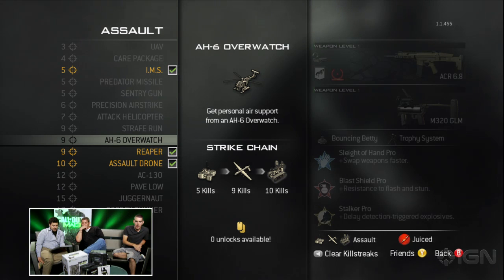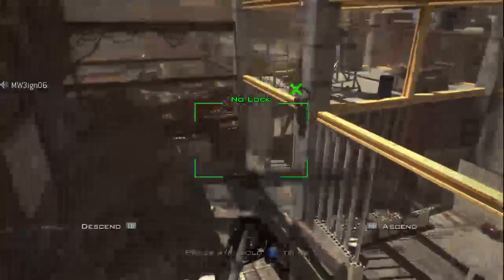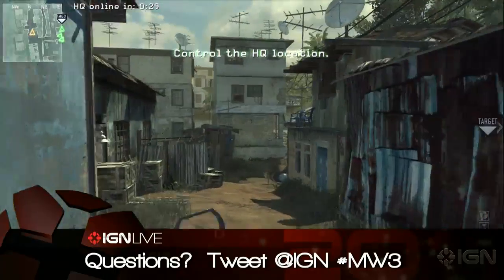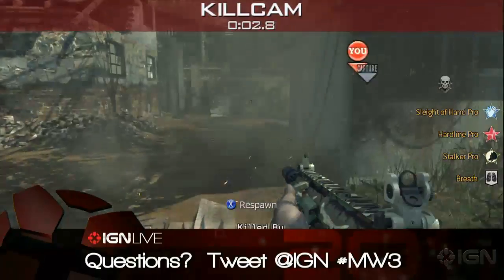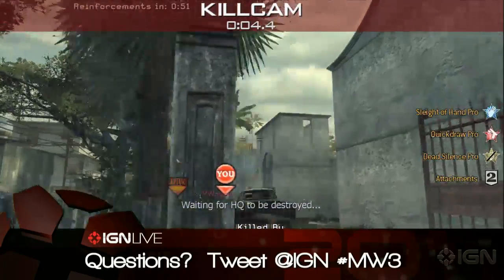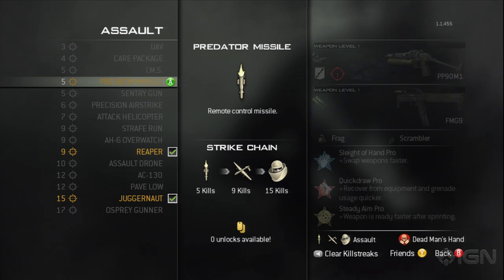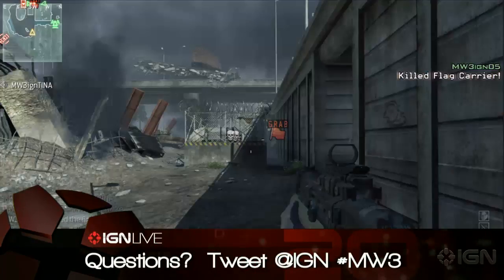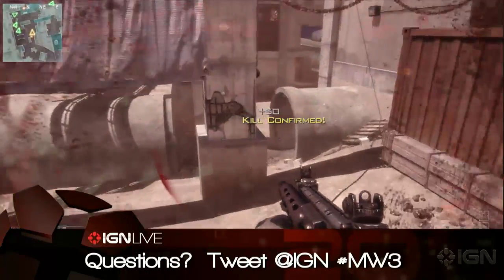Modern Warfare 3: IGN Exclusive Livestream (Part 3/3) [HD]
This is our third and final segment from IGN's exclusive livestream of Modern Warfare 3. Glen Schofield, studio head of Sledgehammer Games, and Robert Bowling, aka fourzerotwo, joined us to delve deep into the game's many features, from the singleplayer campaign to the robust multiplayer offerings.